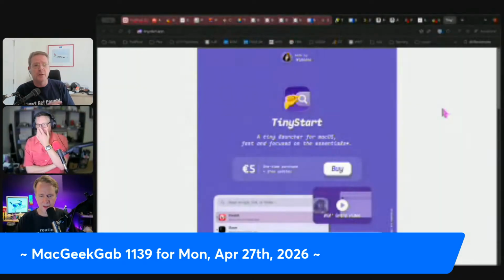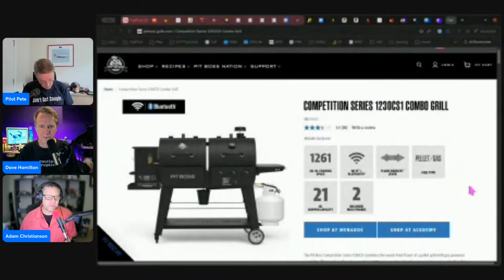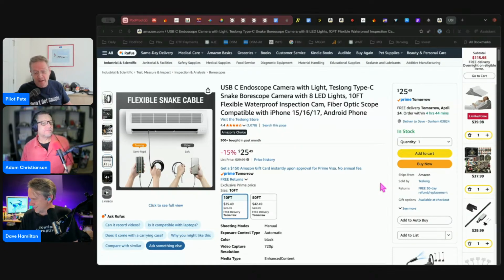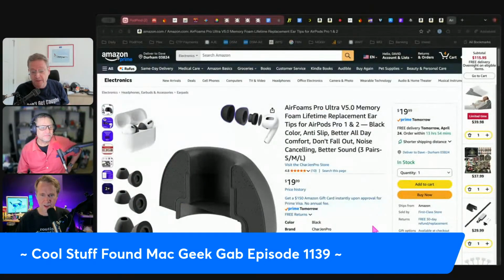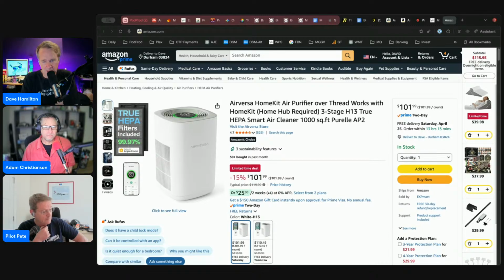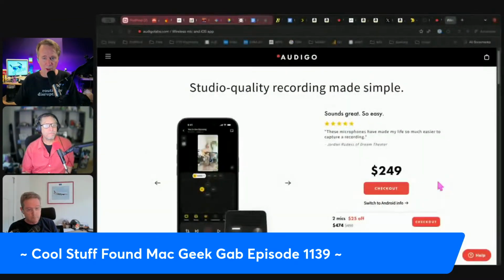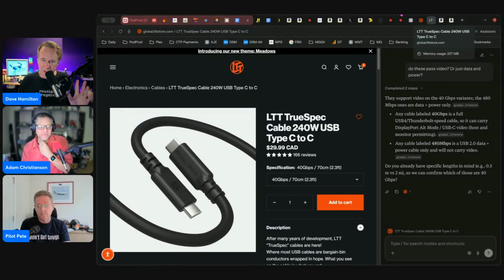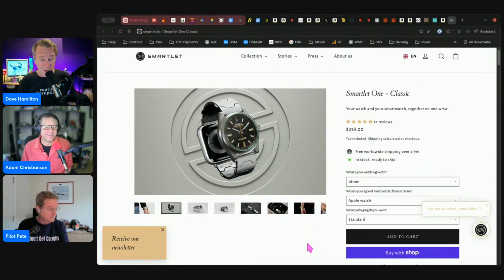Cool Stuff Found Marathon: 20+ Must-Know Mac Tools, Gadgets & AI Hacks – Mac Geek Gab 1139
This week's episode is a Cool Stuff Found marathon, packed with gems you need to bookmark. You'll get a launcher upgrade with TinyStart, a slick dual-pane file manager in VoidCommander, T-Mobile router control via HINTControl, and a borescope camera Pilot Pete can't stop talking about. Dave hauls in a clamp-on desk power strip, the Levoit EverestAir-P purifier, and the Airversa AP2, while Adam fires up his Pit Boss combo grill. You'll also hear about AirPod foam tips that actually stay put, a surprising detour into the evolution of lifetime warranties, and why LTT's TrueSpec USB cables might finally end your "does this cable do everything?" guessing game.

On the AI front, you'll dig into building SKILLS.md files for your agents, a HomeAssistant MCP server, and the Plaud NotePin S for capturing ideas on the go. Round it out with the Audigo pocket recording studio, a new Steve Jobs biography covering the NeXT years, leather DavisCase iPhone cases, the Smartlet One dual watchband, and Akko Insurance for when things go sideways. Don't Get Caught missing a single tip. Hit play, take notes, and grab your chance at a free year of Plex Pass in this month's giveaway.

00:00:00 Mac Geek Gab 1139 for Monday, April 27th, 2026
April 27th: World Pinhole Photography Day
MGG Monthly Giveaway - Enter to win a Plex Pass for a Year
Congrats to March’s SoundSource winners: Ian, Robert, and Jeff

00:00:01 Dan DXZDB-CSF-TinyStart, a launcher and emoji picker
00:04:05 MenuMeters
00:04:29 Istvan-CSM-VoidCommander, a dual-pane file manager for Mac
00:06:35 Paul-CSF-1138-HINTControl to control your T-Mobile Home Internet router
00:07:44 Uncle Jamie-CSF-CalCs adds Calendar Complications for Apple Watch
00:09:13 Steven-CSF-Blip for Dropbox File Transfer to External Drives
00:11:43 Adam-CSF-Pit Boss Competition Series 1230CS1 Combo Grill
00:15:40 Pilot Pete-CSF-Teslong Borescope Camera
00:19:25 Dave-CSF-Anker Clamp-on-Desk Power Strip
00:23:54 Ben-CSF-CharJenPro Air Foam Airpod Ear Tips
Comply Foam Tips for AirPods
00:27:49 The Evolution of Lifetime Warrantees
LLBean
Craftsman
00:29:32 Dave-CSF-Levoit EverestAir-P purifier
00:32:52 Dave-CSF-Airversa AP2
00:33:36 AirDoctor
00:32:20 Hector D. Byrd
00:37:34 Sensibo Smart HEPA Filters

00:38:31 SPONSOR: NordLayer Browser. The business browser built for how modern work actually happens — giving IT the visibility and control to secure SaaS, stop phishing, and prevent data leaks right at the source.
00:39:48 SPONSOR: Gusto. Get three months free when you run your first payroll when you start at
00:41:02 SPONSOR: BBEdit, the power tool for text from Bare Bones Software; now with integrated Notebooks and extended language support.

MOAR Cool Stuff Found
00:42:18 Chris-CSF-Plaud NotePin S note-taker
00:45:14 Steve Hammond-CSF-HomeAssistant MCP server
00:47:45 Todd-CSF-Mac Power Users 841 re: teaching AI skills
Robot Assistant Field Guide
00:52:07 Building SKILLS.md files for your AI Agents
00:54:34 QT-Google Docs will show you Google-search-suggested links only if you're logged in

Even MORE CSF
00:55:42 CSF-Audigo - Pocket-sized recording studio. Single mic: $249, and you can use up-to-four at once
01:00:49 Eddie-CSF-LTT TrueSpec USB Cables
Dave’s The USB/Thunderbolt cables Dave travels with that support "everything"
01:09:17 Andrew-CSF-Steve Jobs in Exile - The Untold Story of NeXT, and the Remaking of an American Visionary
01:11:08 Hans-CSF-DavisCase leather iPhone cases
01:13:39 Kent-CSF-Prestige iPhone Case
ESR Screen Protector
01:16:16 Bob-CSF-Smartlet One Classic dual watchband to wear Apple Watch and another watch
01:19:36 Jeff-CSF-Akko Insurance Recommended by a Repair Professional - CrackedGadgets.com

01:22:09 MGG 1139 Outtro